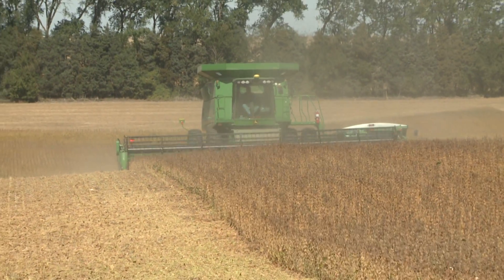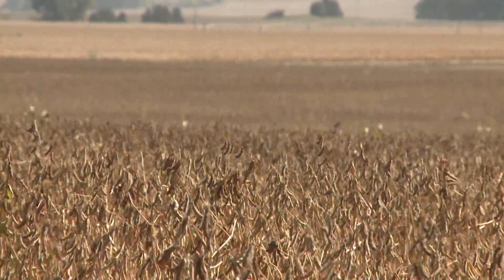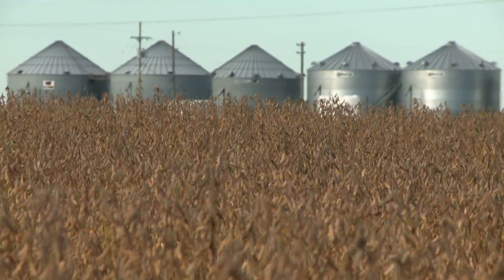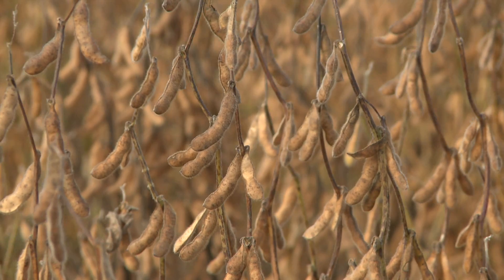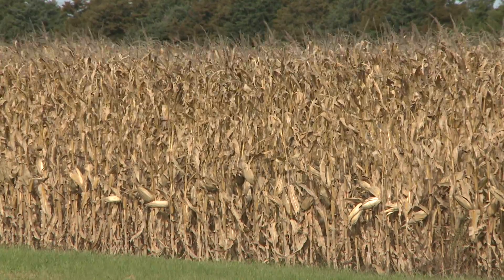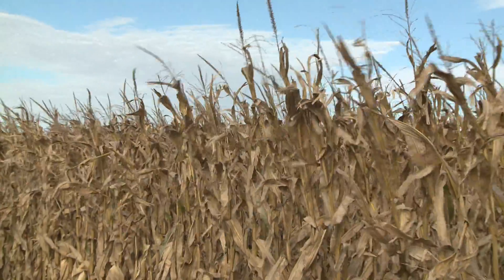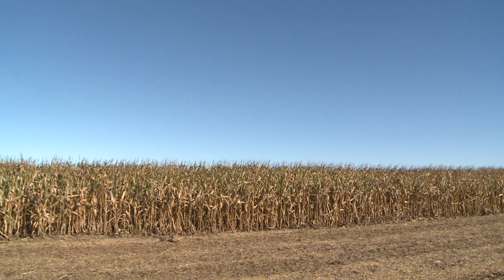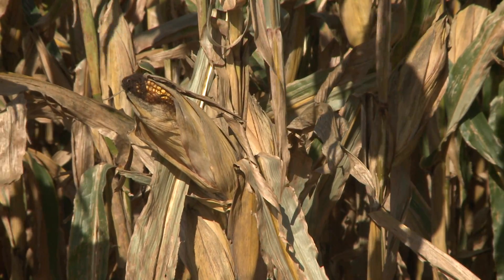Drying and Storing Grain - Ken Hellevang - October 10, 2014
Ken Hellevang, North Dakota State Extension ag engineer, talks about optimum conditions for drying and storing corn and soybeans after harvest.